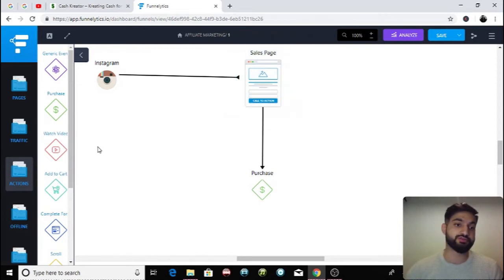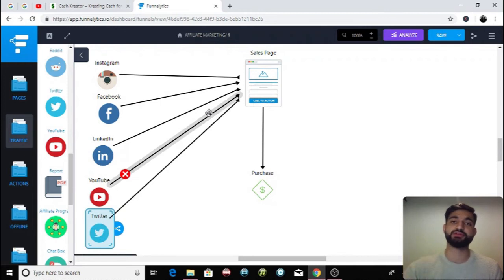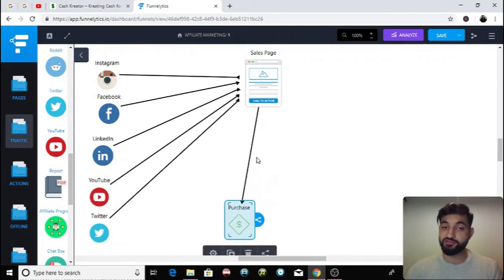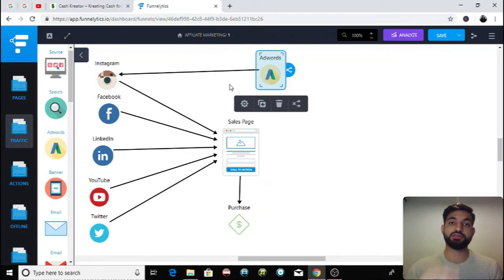What is affiliate marketing and how does it work? (WITH FUNNELYTICS DEMO)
🎯About this YouTube video: What is affiliate marketing and how does it work?

In this video, I will show you what affiliate marketing is and how it works. 😄
👋 About Cash Kreator: The Cash Kreator is an entrepreneur who is dedicated to helping people to get more freedom in their lives by teaching them the best ways to make money through various different means and achieve success in wealth, health, love and happiness.

🎁 Giveaways: Comment on my new YouTube videos to enter giveaway contests.